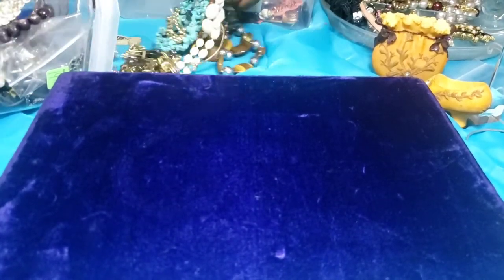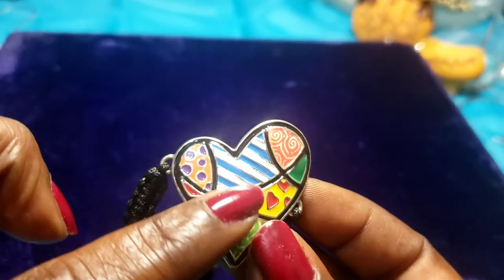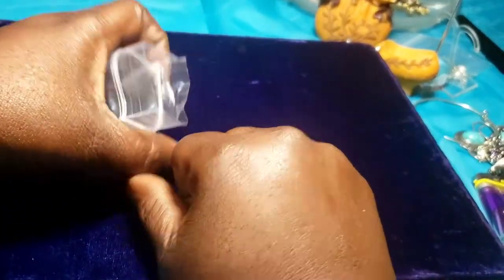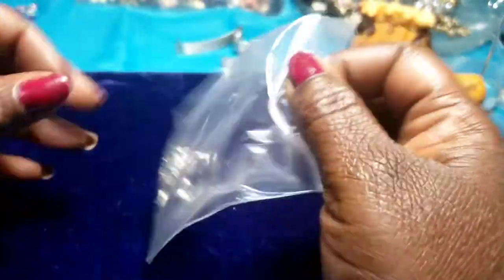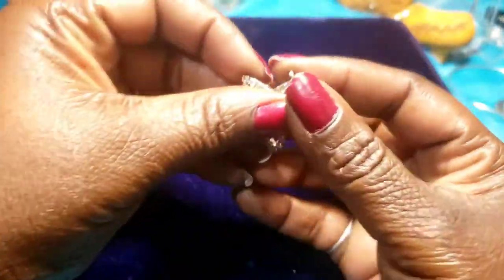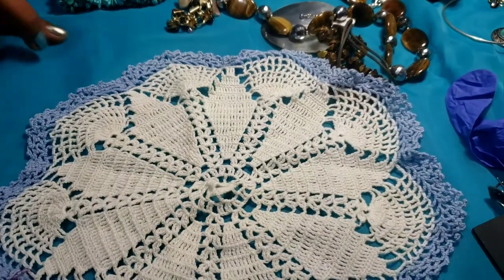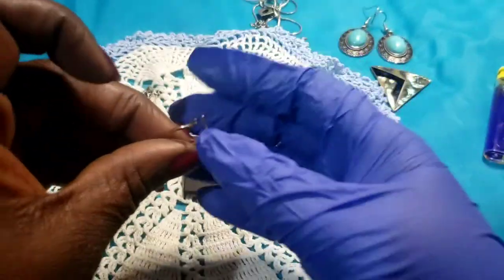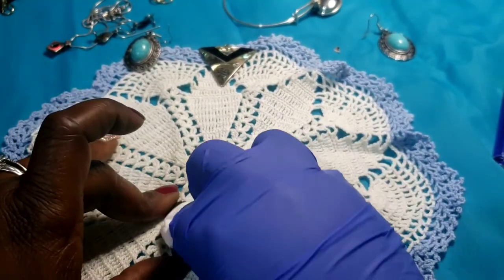part2 of the 19.99 big boy jar with more Sterling silver ❤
Hope to see your lovely comments on our treasures Search.